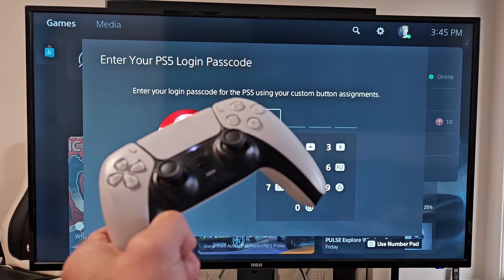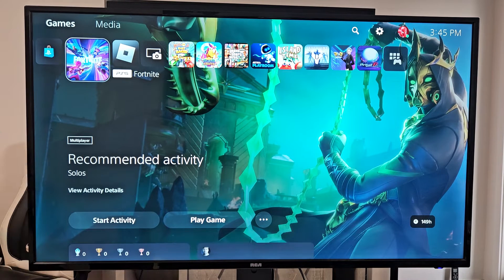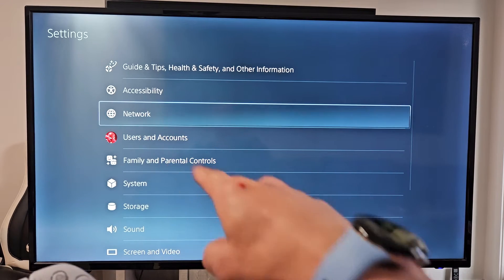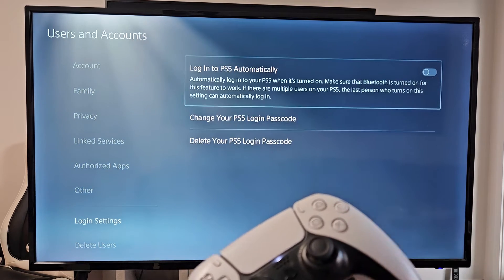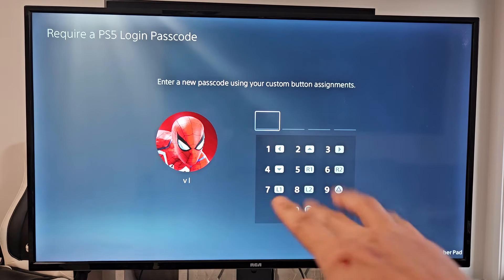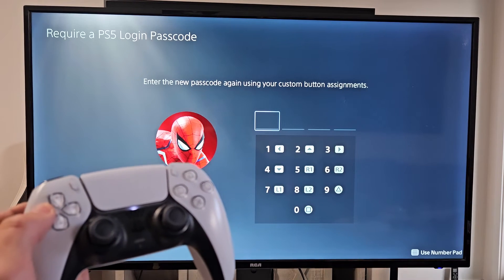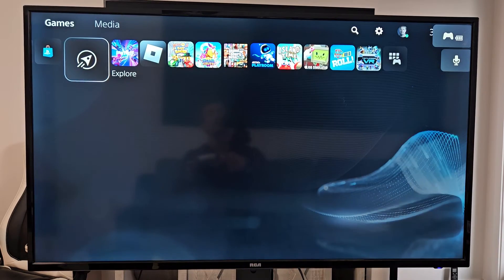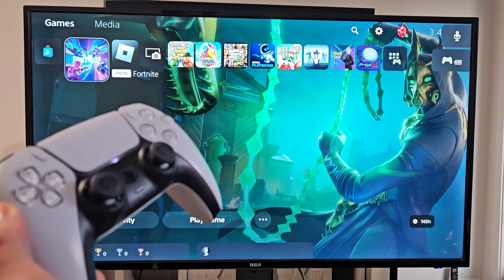PS4/PS5: How to Create/Delete User Login Passcode/PIN/Password (4 Digits)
I show you how to delete (remove) or setup (create) a user account Login Passcode (PIN, Password) on your Playstation 5 (PS5), same for PS4. The passcode will be 4 digits and you will need this every time you sign in.  I hope this helps

PlayStation 5 Console (PS5)